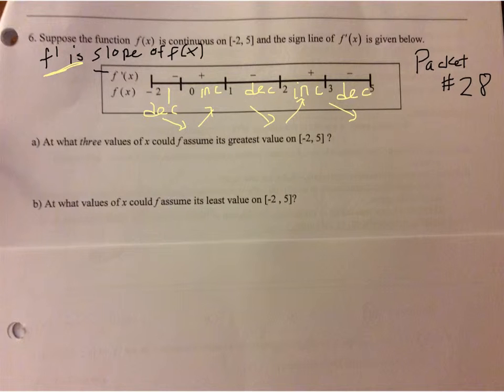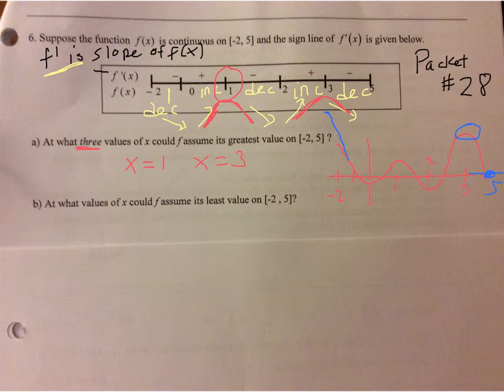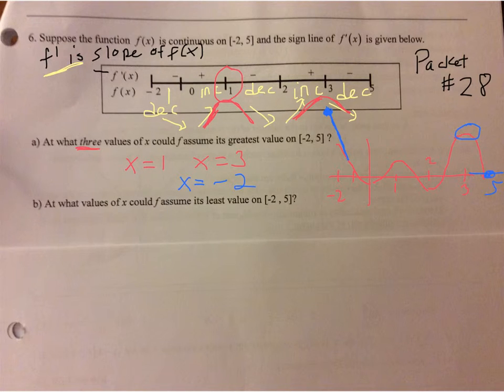Diff, Packet #28, prob 6